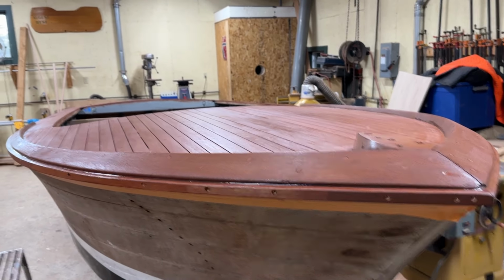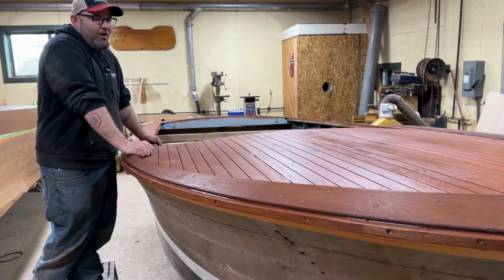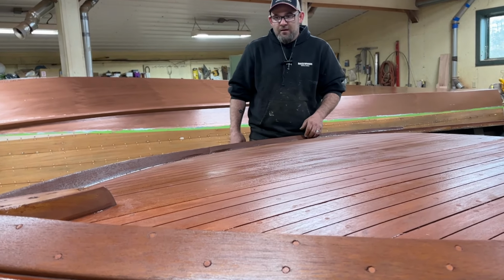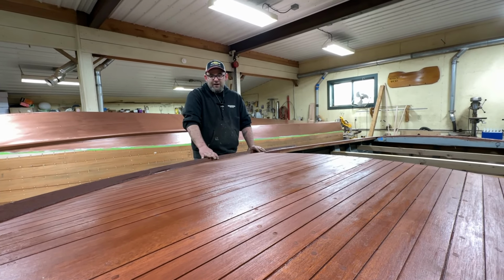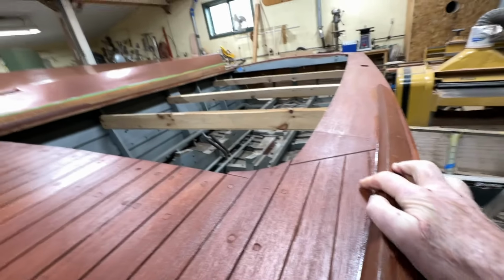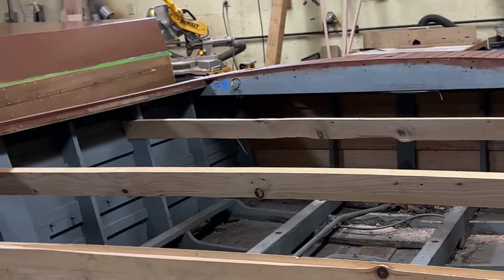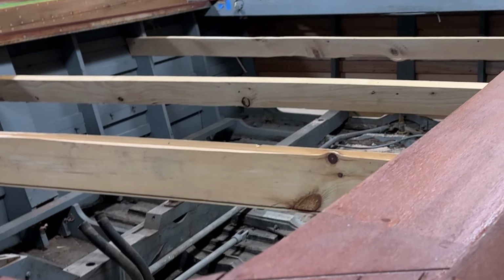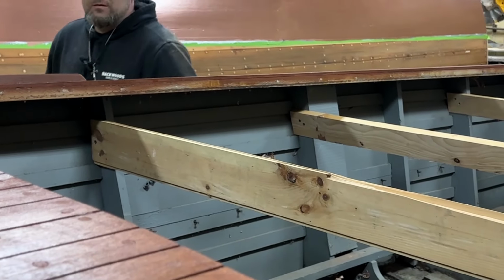1964 17FT Chris Craft Super Sport Decks & Covering Boards Milestone 4 3 2024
BE SURE TO CLICK ANYWHERE ON THIS SMALL AMOUNT OF TEXT TO GAIN ACCESS TO THIS VIDEO’S ENTIRE WRITE-UP.
Our 1964 17’ Chris-Craft Super Sport’s failed plywood decks have been replaced with traditional planked-and-seamed mahogany decking. The failed plywood covering boards are now also old-growth, quarter-sawn mahogany.
All of it has been stained with Mike Mayer’s Post-war Chris-Craft J’eld stain and sealed with four full coats of Smith’s cold formula CPES.
With that milestone fading into her wake, the now emerging truly elegant Super Sport is being flipped so we can remove her failed outer bottom planks and replace multiple failed bottom frames before installing her new SMB True 5200 Bottom Alternate.
All components of both skins, as well as all frame members will be sealed with four full counts of Smith’s CPES, which is applied to all edges and faces
Then, before proceeding with installing the bottom, we will apply three coats of Sandusky Paint Company Chris-Craft Mahogany Bilge Paint to the bottom framing, keelson and keel.
As with the traditional 5200 bottom, her new inner skin will be composed of six-inch-wide 6mm Aquatek strips, bedded in 3M5200 and secured with one-inch copper flathead tacks, and between-n frame battens, that will be bedded in 3M5200 – mahogany, and secured with 8x1-1/4” silicon bronze flathead Reed and Pearce screws driven through the Aquatek and into the battens.
Next, we will follow a road less taken as her outer skin is fabricated using 3/8” Aquatek plywood bedded in a monolithic layer of 5200 and secured by 8x1-1/2” silicon bronze, flathead Reed and Prince screws driven through both plywood layers and into the frames. We add additional battens, also bedded in mahogany 5200, behind each sheet-to-sheet plywood joint.
After allowing the 5200 to cure (about 8 days), we will apply yet another coat of CPES to make sure the interior surfaces all countersinks are fully sealed.
Fairing using 3M Marine Premium Filler comes next. However, unlike the traditional 5200 bottom, where the countersinks to be drilled are into 3/8” mahogany planks and can therefore be sanded mercilessly, great care must be taken to apply the filler and then scrape the putty knife clean across the countersink.
Why? Plywood is just that, a series of plies (veneers) glued together. The outer ply is a mere 1/32” or so thick. Sand through it and you face dealing with the alligator-skin-like under plies, which is no fun. Priming, with Interlux 2000E Barrier Coat – 5 coats – is next. Finally, apply four coats of Pettit Old Salem Copper Bronze Hard Racing bottom paint, giving each coat half a day or so to cure. Milestone!